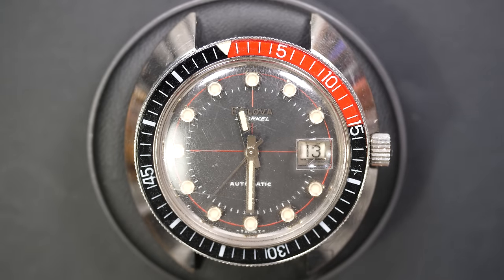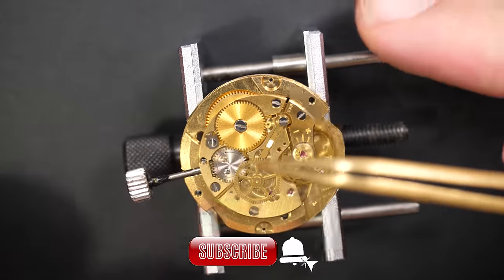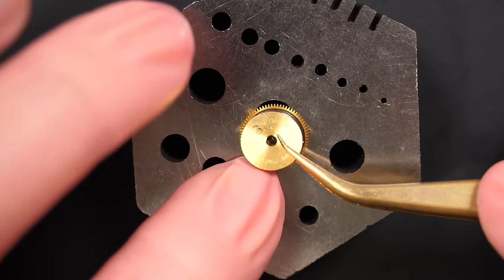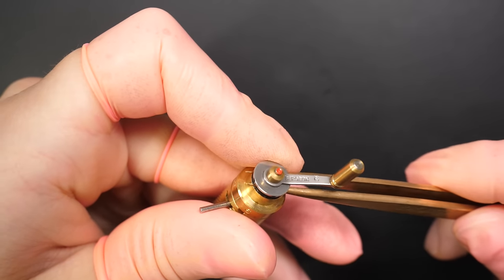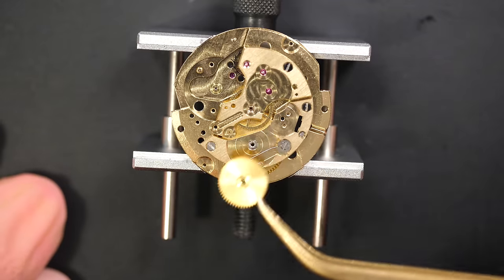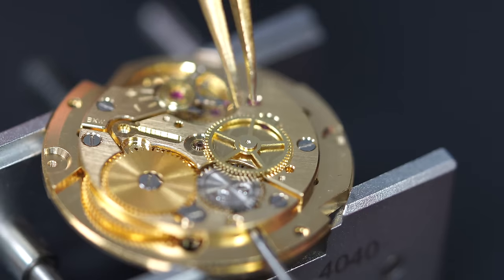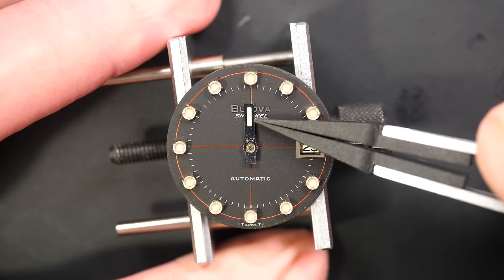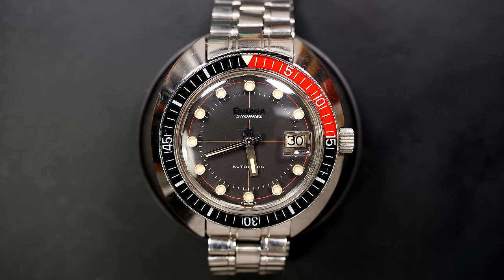Restoring a Vintage Bulova for One of my Patrons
I propose my first Patron to restore one of these watches. He has a vintage Bulova Snorkel that was given to him by his father and it stayed in a safe for many years. I will try to restore this vintage watch with the caliber 11BLACD in this video and hopefully make a happy patron.

TOOLS:
Rubber ball
Movement holder
Dust Blower
Case Cushion
Spring Bar Tool
Hand setting tool
Case back opener
Screwdriver set
BArrel closing tool
Hand remover